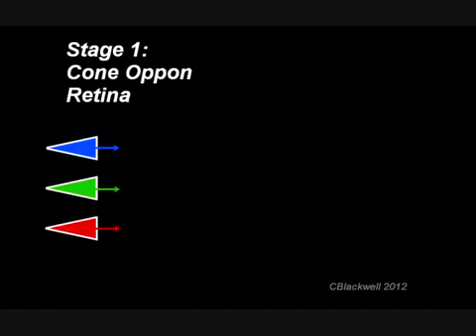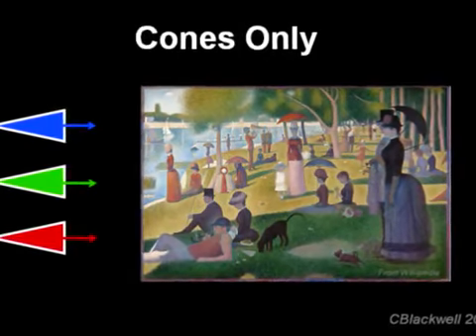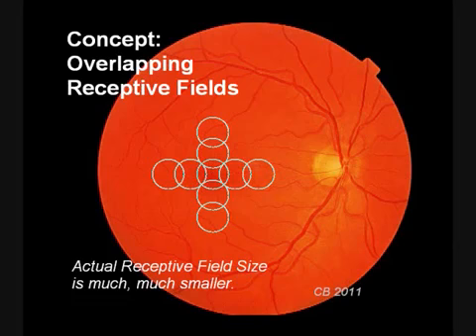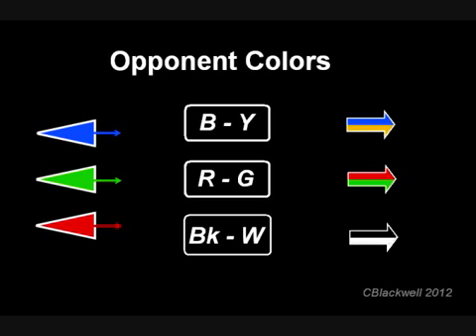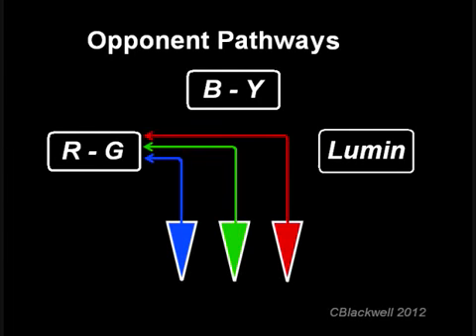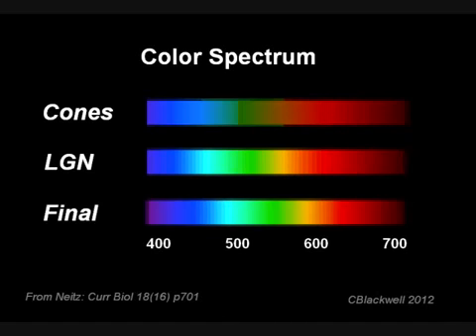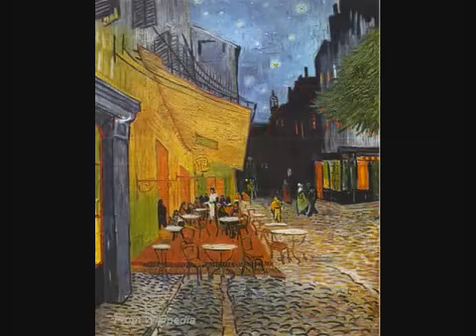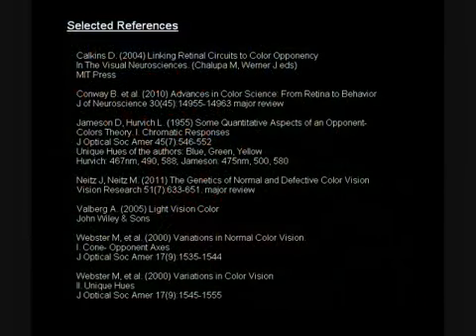Color Vision 5 Color Opponent Process